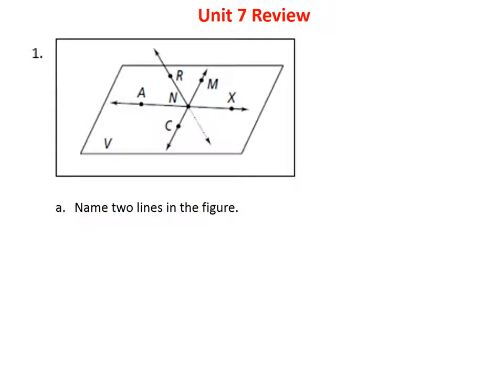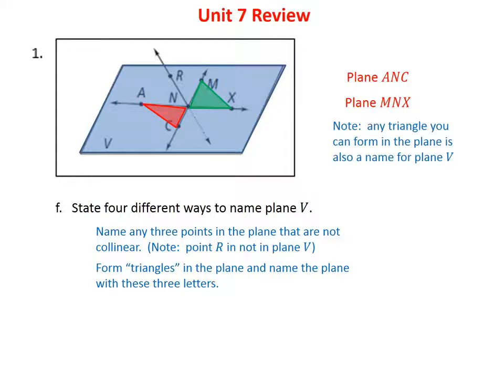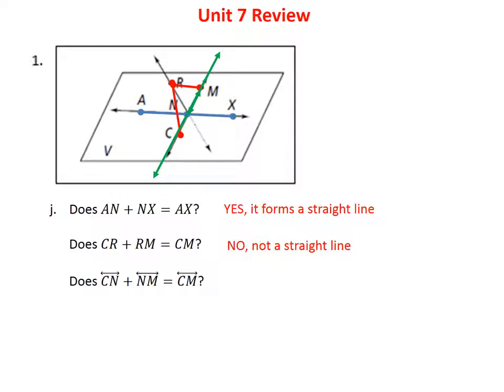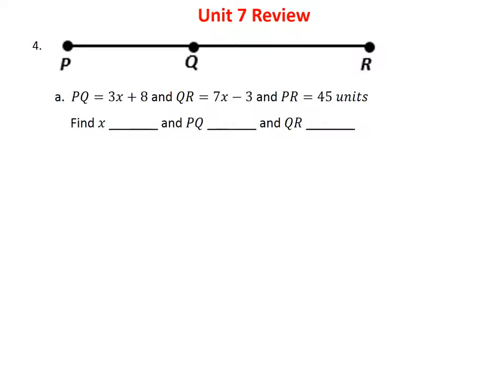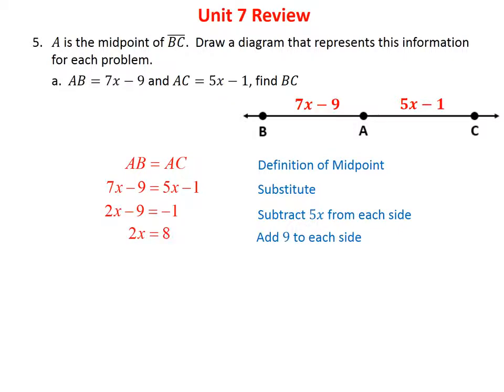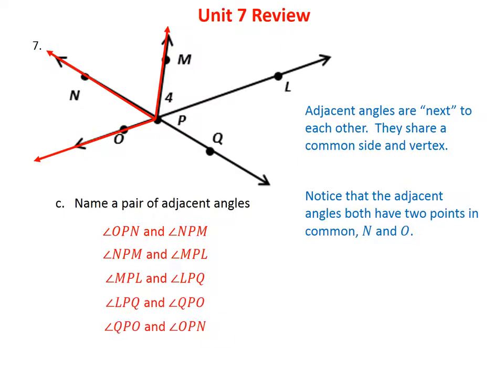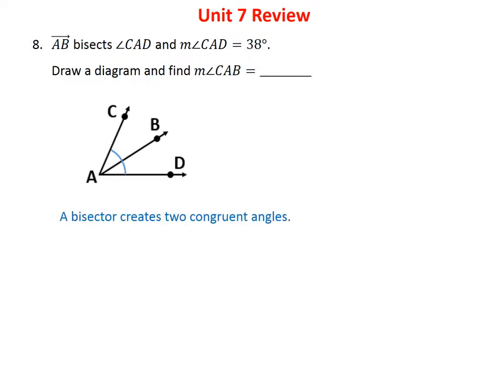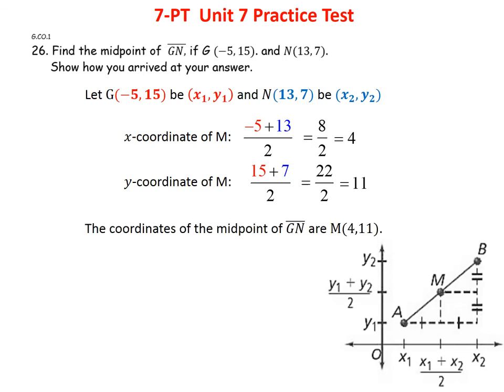Math 1 Unit 7 Review Dr Morgan